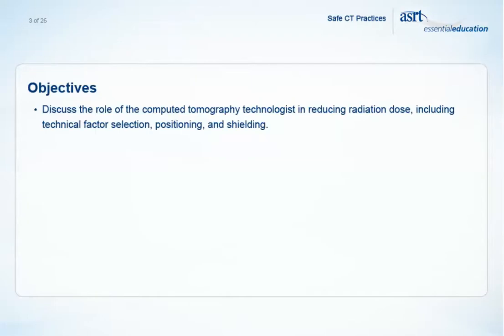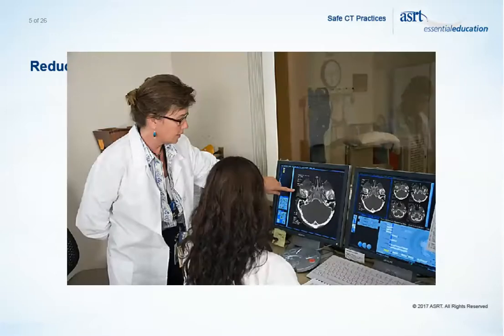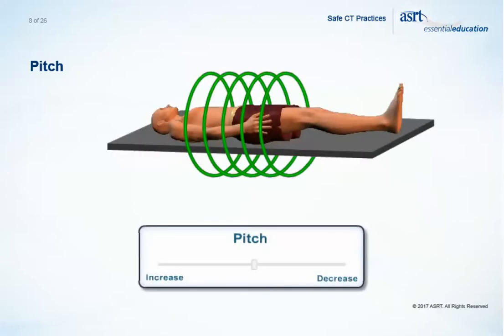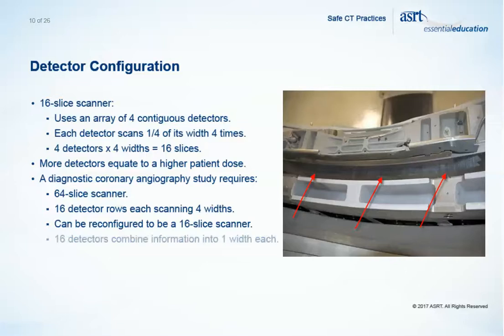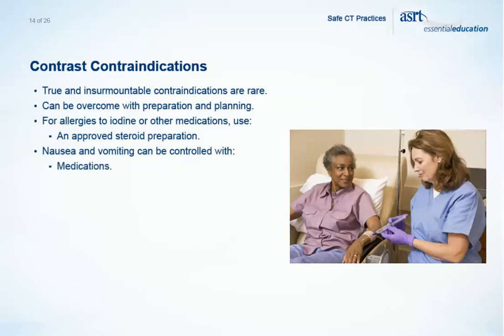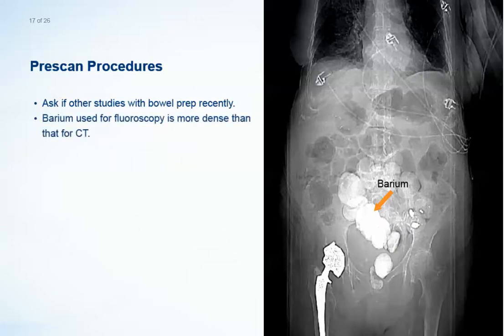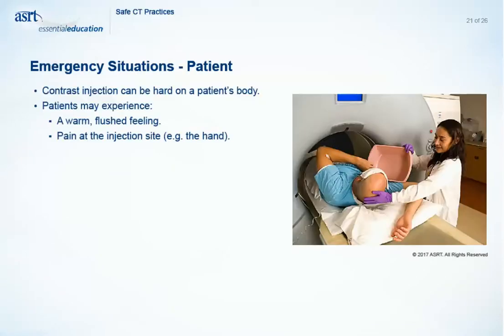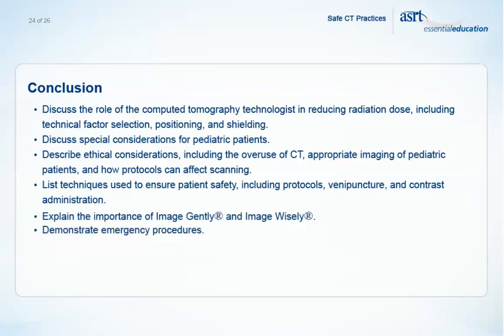Safe CT Practices 2019